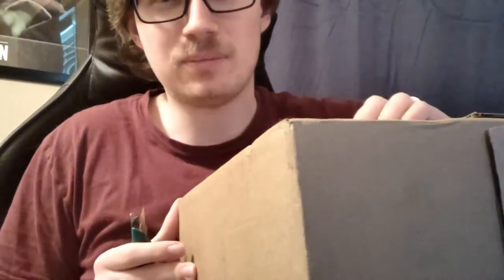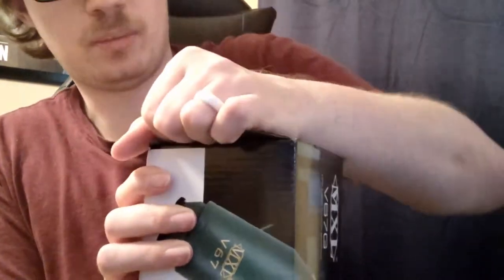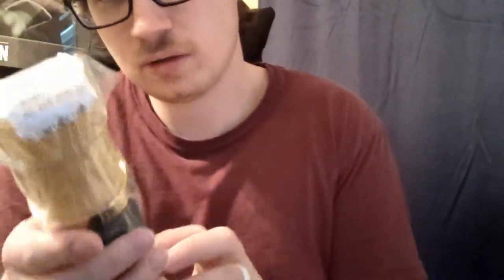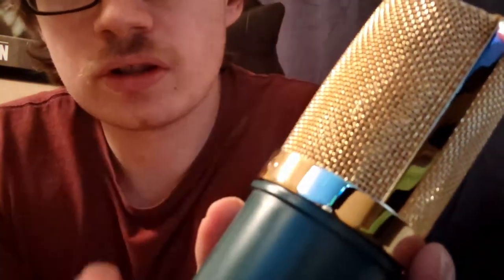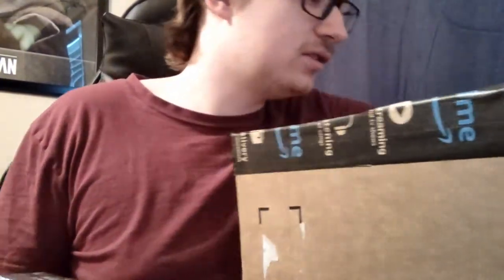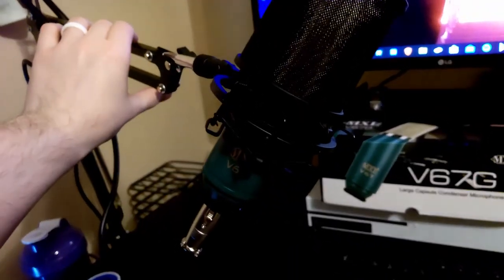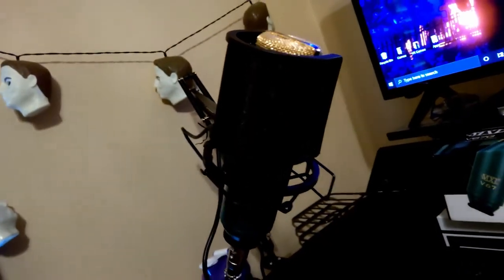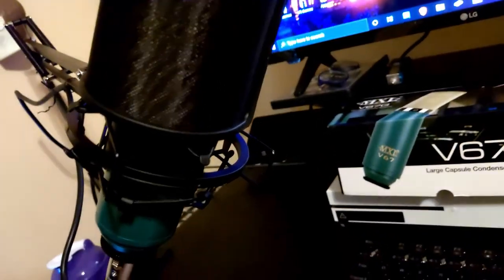My First Condenser Microphone Unboxing/Setup!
I got my first microphone! i'm new to the scene, but I feel like this was a good option. Currently, prices of equipment are inflated. I will be picking up an audio interface when prices drop back down.